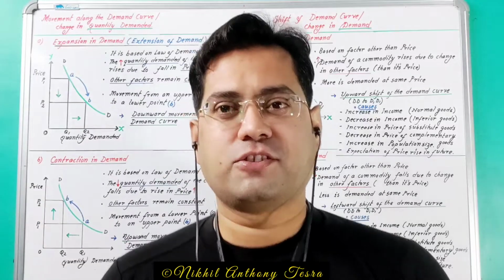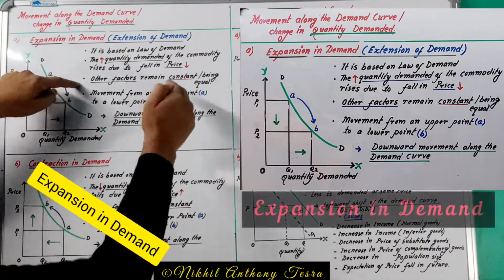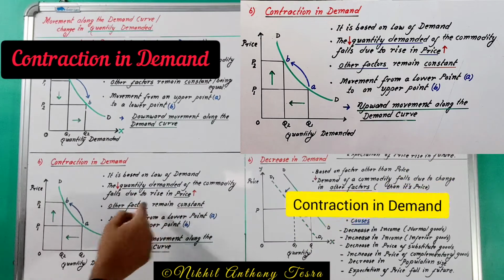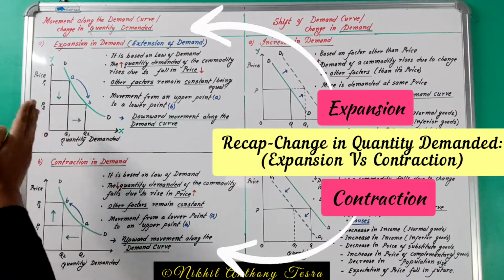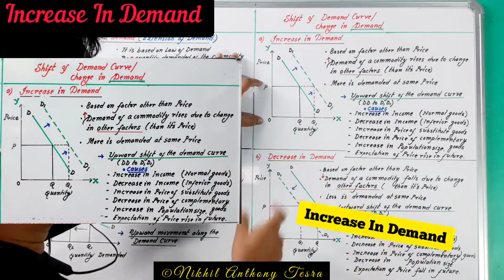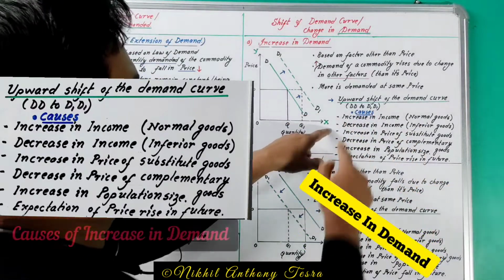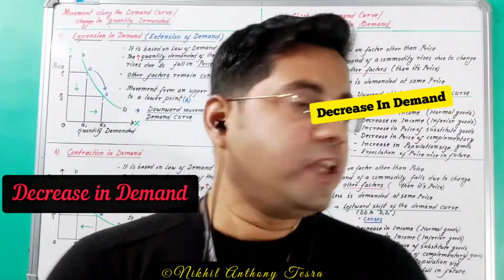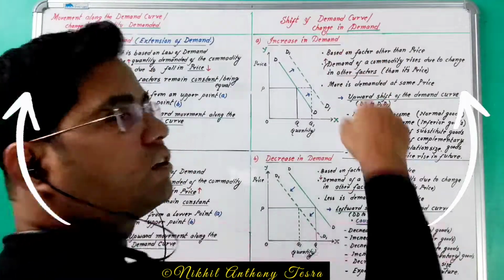Change in Quantity Demanded Vs Change in Demand|Movement along Demand Curve Vs Shift of Demand curve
Change in Quantity Demanded Vs Change in Demand| Movement along the Demand Curve Vs Shift of Demand curve| Expansion in Demand Vs Contraction in Demand |Increase In Demand Vs Decrease in Demand

|CBSE|ISC|Class 11|Class12|St.Xavier's University |Calcutta University|BCom|

*CONTENTS*

1)Change in Quantity Demanded/Movement along the Demand Curve-0:30

1A Expansion in Demand-0:55
1B Contraction in Demand- 2:33
Recap- 3:56
2) Change in Demand/Shift of Demand Curve-4:56

2A Increase In Demand -5:05
2B Decrease in Demand-7:05
Recap-8:36
______________________________________________Quick Revision -9:00